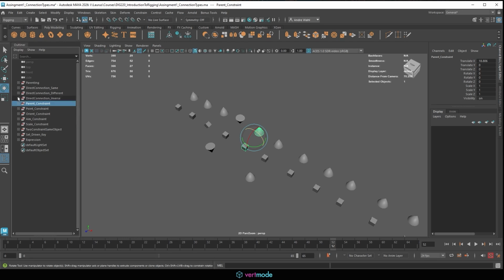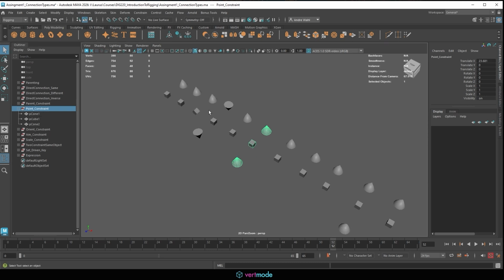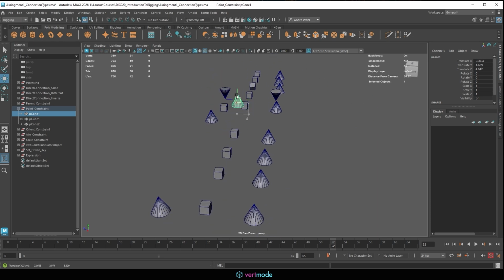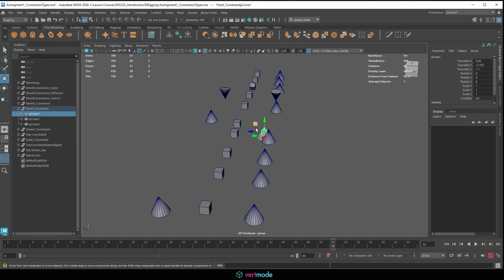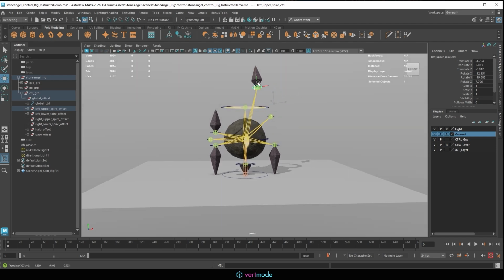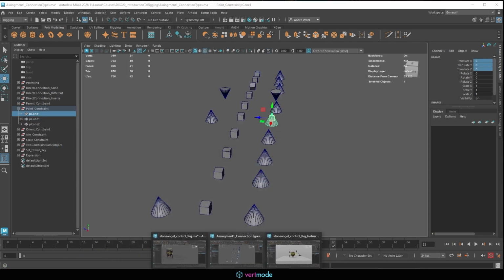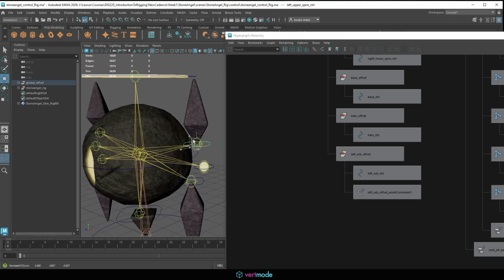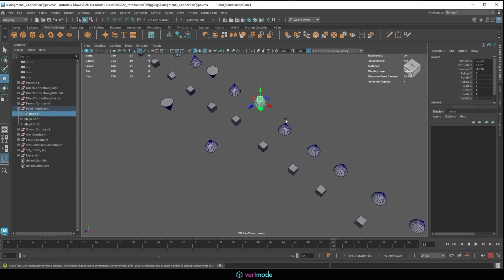Point Constraints Explained in Maya | Beginner Rigging Tutorial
Learn how Point Constraints work inside Autodesk Maya and how they are used to control positional relationships in character rigs and animation systems.

In this tutorial, we break down the fundamentals of Point Constraints and demonstrate how objects can follow the position of another object without inheriting rotation or scale information.

This type of constraint is commonly used in professional rigging workflows when you only want translational movement to transfer between objects.

Topics Covered:
• What Point Constraints do
• Translational following
• Position-based relationships
• Maintaining independent rotation
• Maintaining independent scale
• Common rigging use cases
• Animator-friendly workflows
• Basic production rig concepts

This lesson helps artists understand how different constraint types serve different purposes inside a rigging pipeline and why Point Constraints are useful for creating cleaner, more modular systems.

This video is a focused section taken from the complete master tutorial:
“How Rig Controls Actually Work in Maya | Complete Connections Tutorial”

Want the FULL premium learning experience with structured lessons and complete character pipeline training?

• Rigging
• Animation
• Character Creation
• Game Art
• Maya Workflows
• Production Pipelines